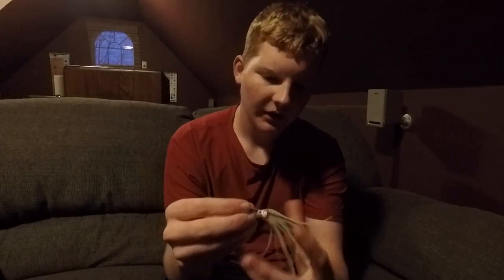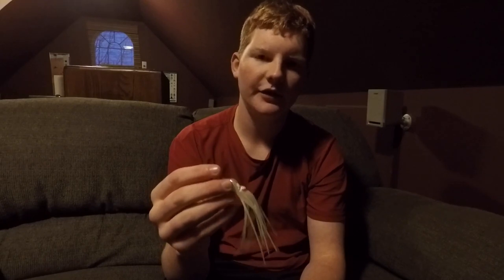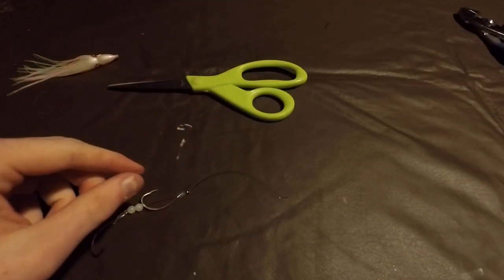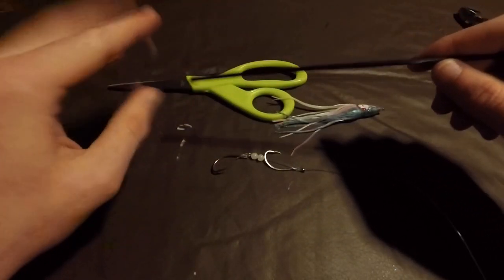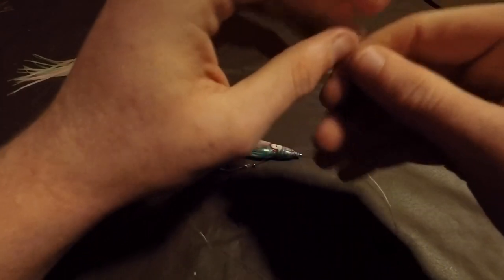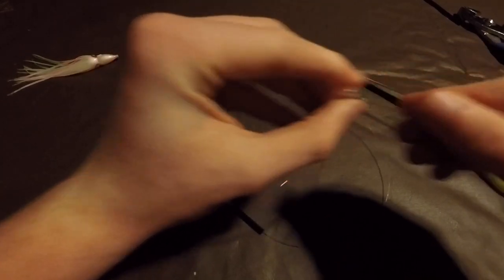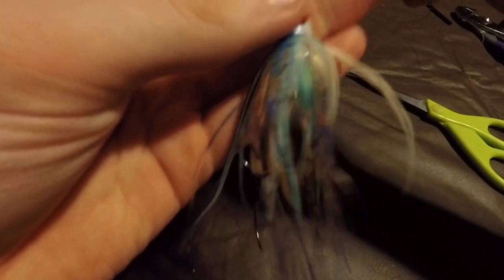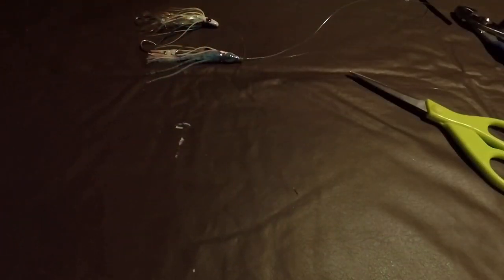How to Tie Hoochies for Salmon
Today Nick teaches you how to tie your own hoochies for Salmon,